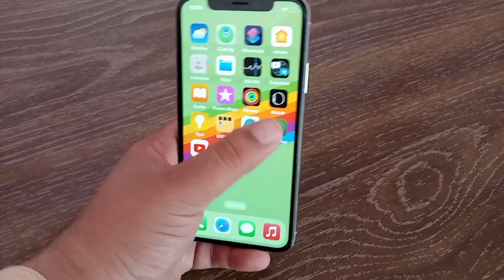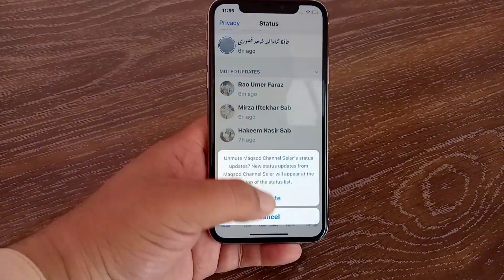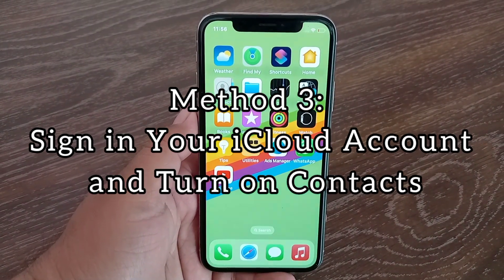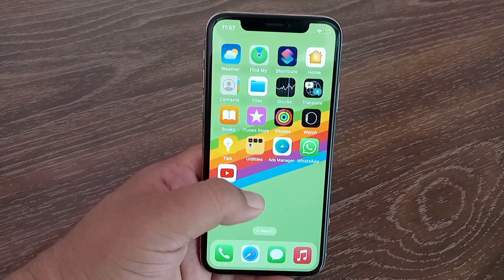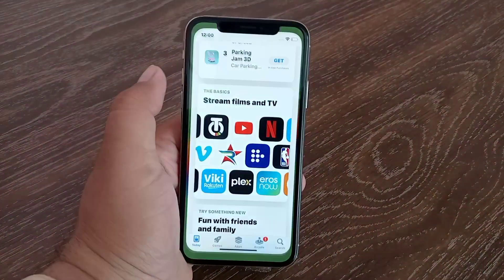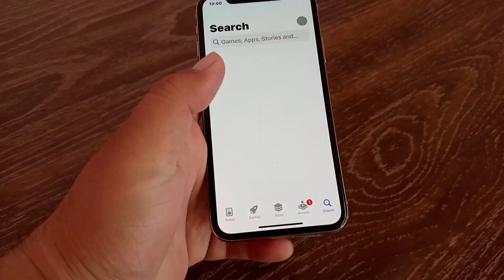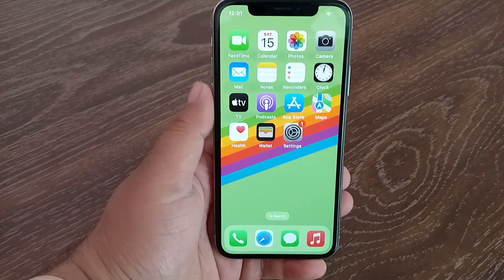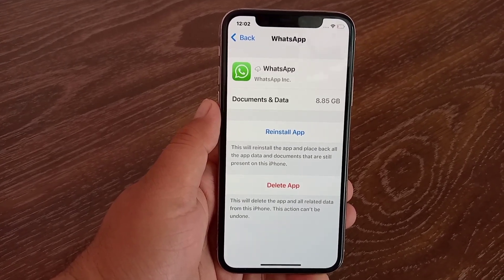iPhone WhatsApp Status Not Showing | Status Not showing on WhatsApp iPhone.